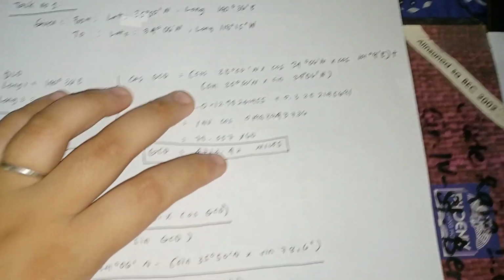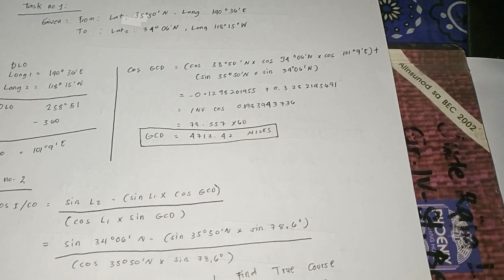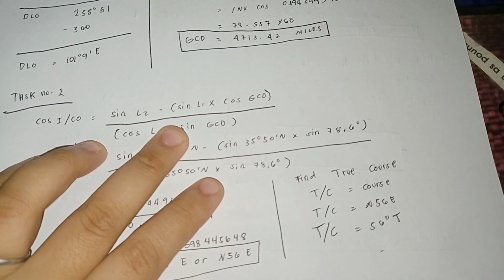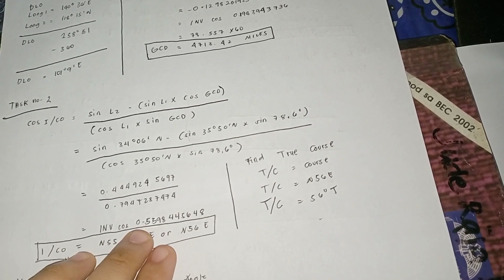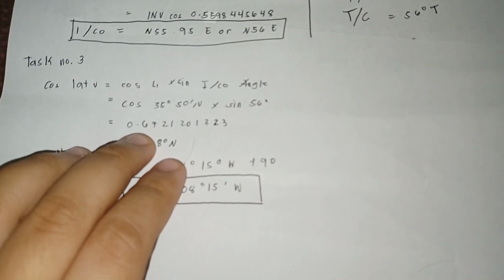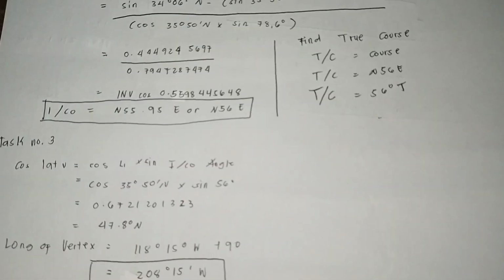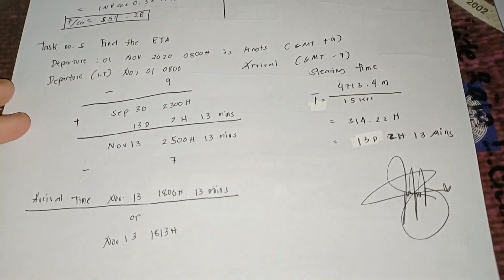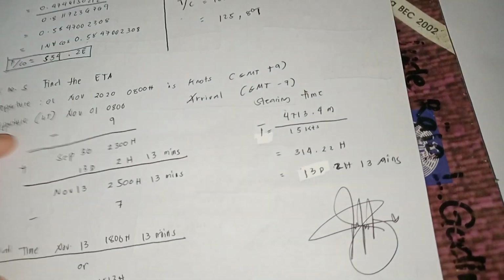September 16, 2022